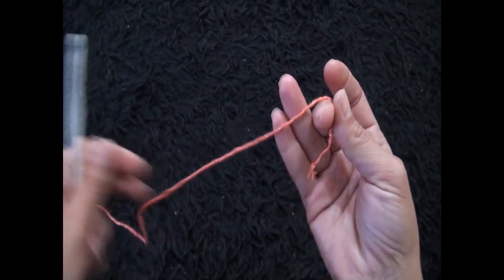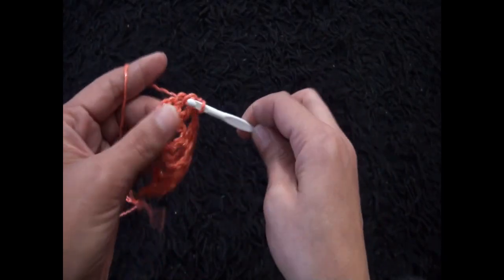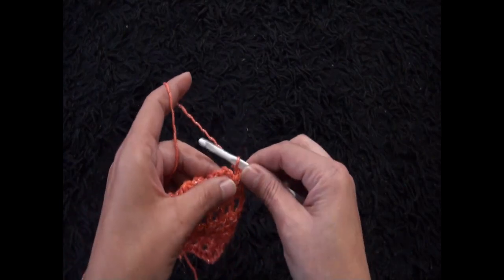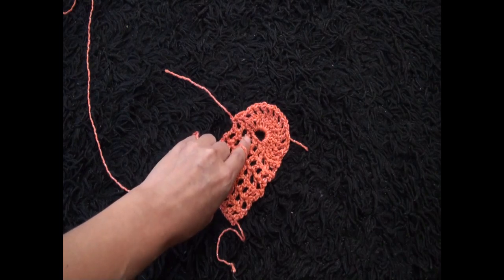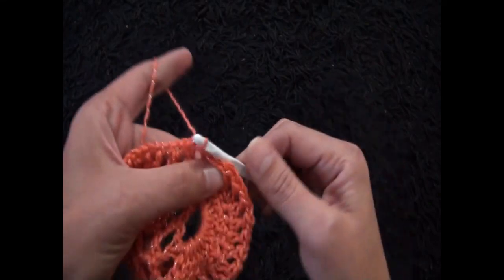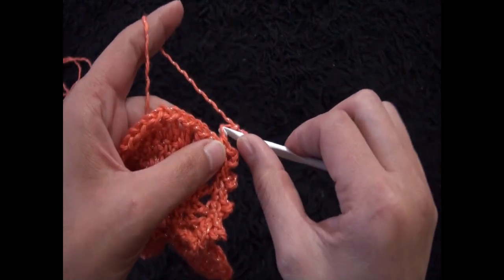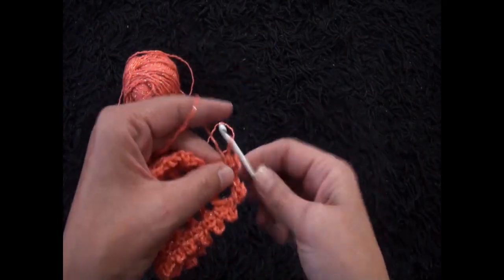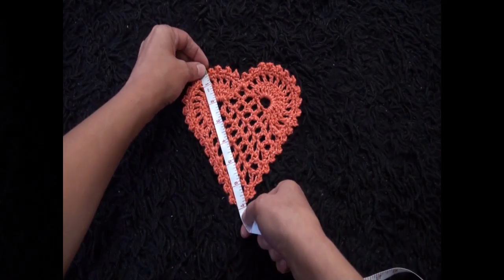How to Crochet a Heart Pattern #1003│by ThePatternFamily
Best Crochet Hooks:

Knitting Needles:

Yarn Needle:

Stitch Markers:

Fiber Glass Full Body Mannequin:

Realistic Mannequin Head: